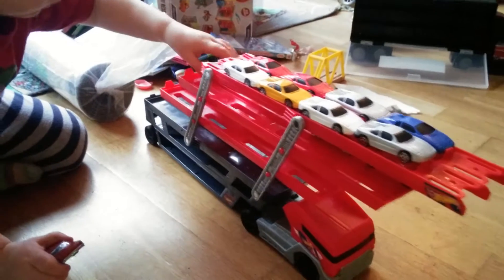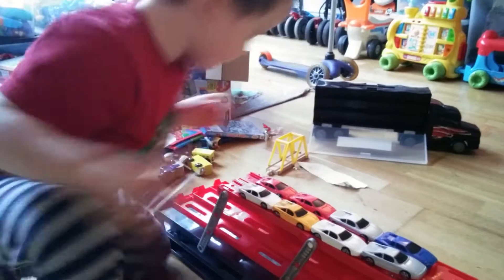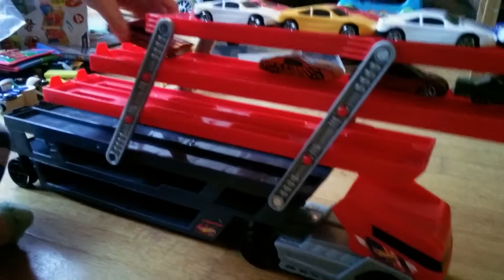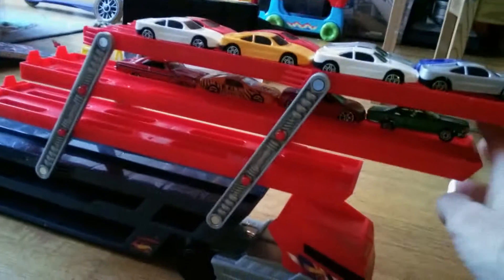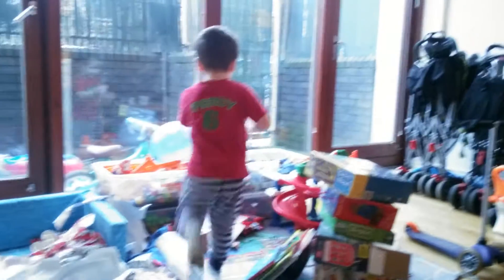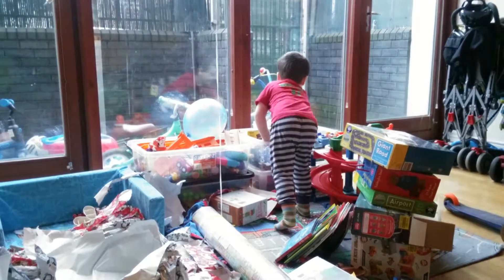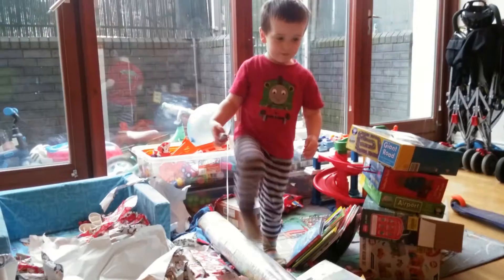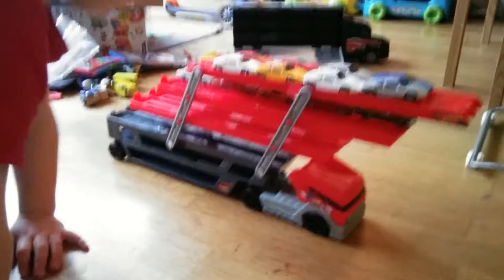Axel's Fabulous Gift from Father Xmas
For S and L.